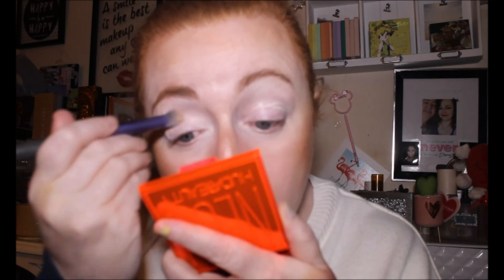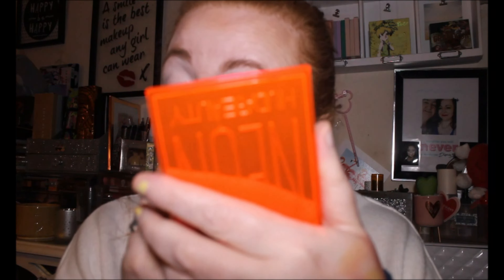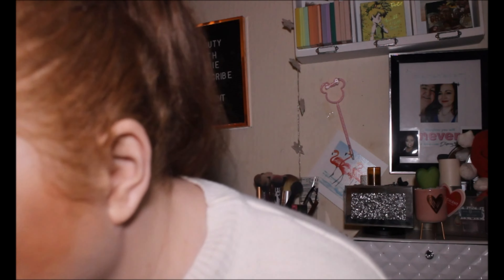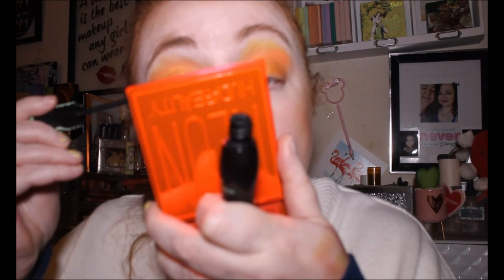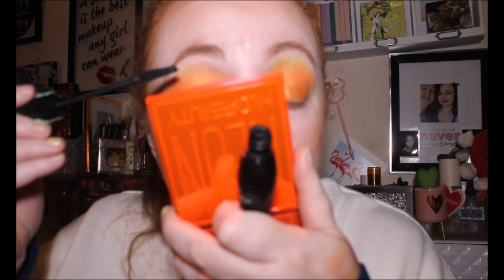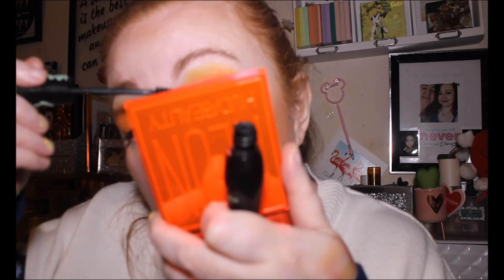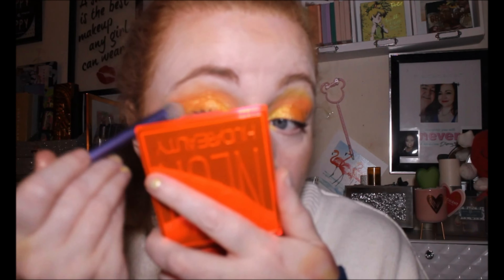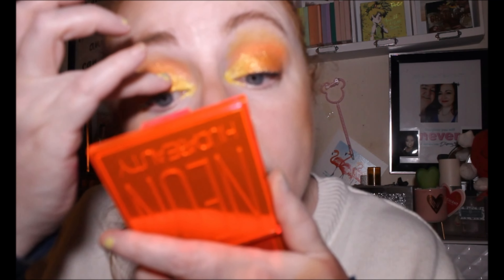Huda Beauty Neon Orange Obsessions Collab With Lisa & Nona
Huda Beauty Neon Orange Collab With Lisa & Nona

Please go and check out Lisa and Nona's Channels

0:00 - Intro
0:22 - Huda Neon Orange Palette Collab With Banning Panning and Beyond and Nona’s Budget Beauty and More
5:15 - A Very Orange Look - Summer Vibes
8:01 - About Lisa & Nona’s Channels
10:59 Lipstick - MAC - Lady Danger
11:57 - Outro